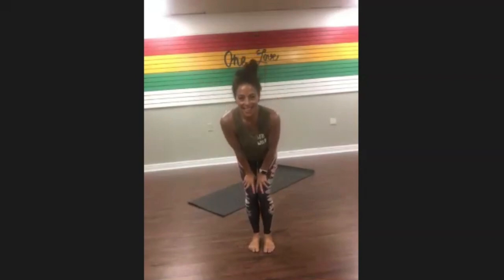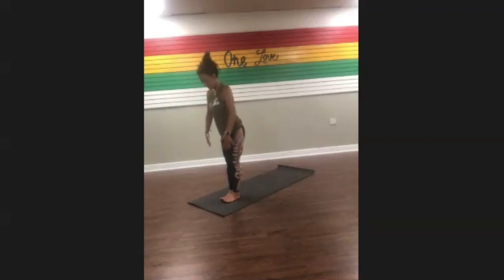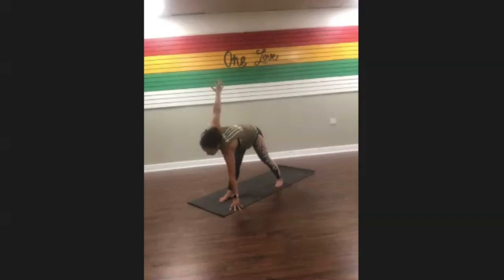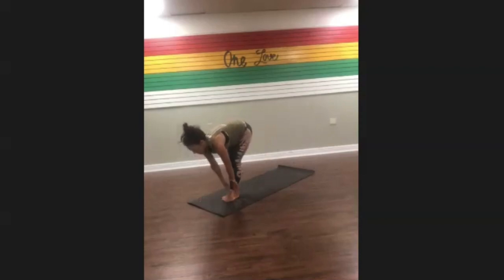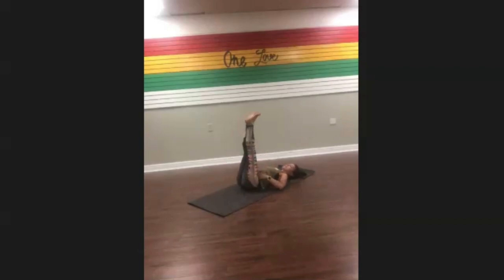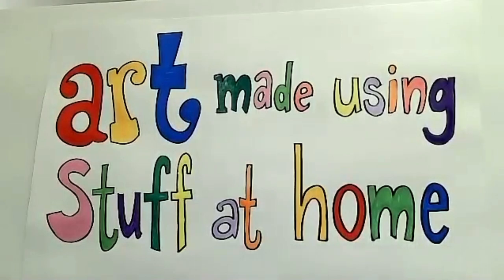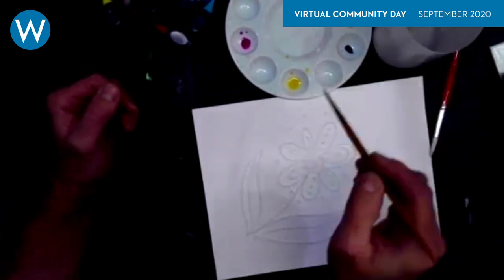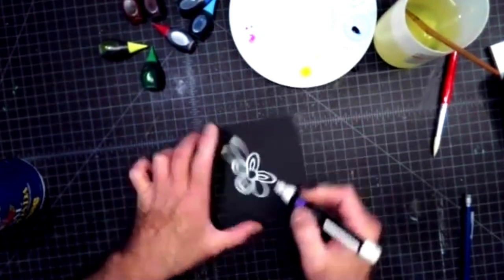Restorative Yoga & Salt Painting Art Activity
Join us for a rejuvenating yoga session for beginners with Dub Yoga Plus and a step-by-step salt art demo with Studio Programs Manager, Michael Carsone.